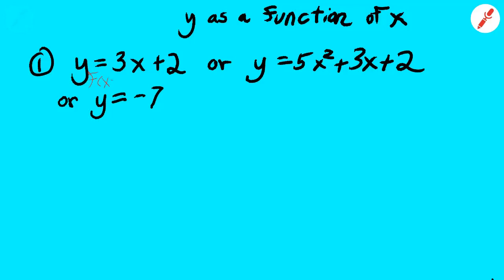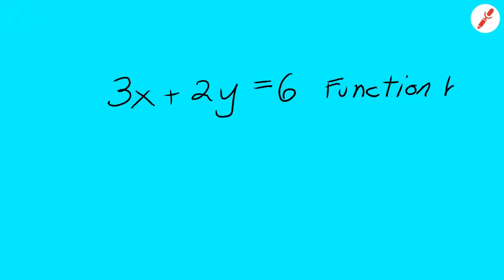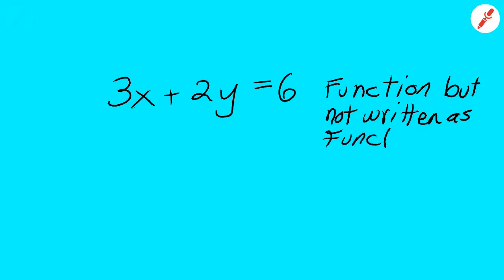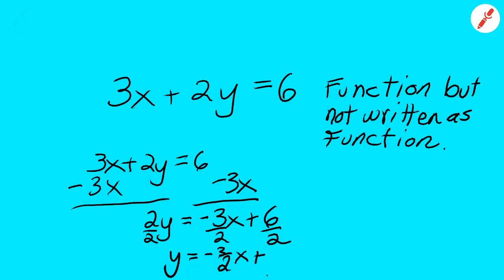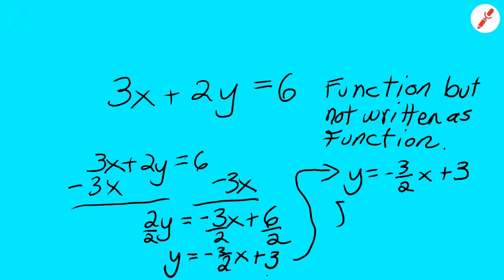When Is Y a Function of X?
Let's look at when y is a function of x.